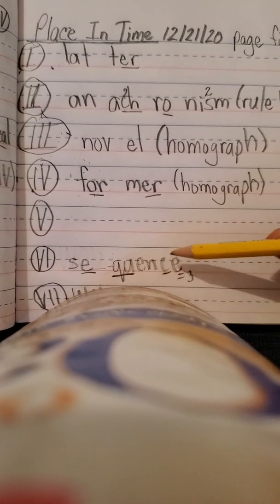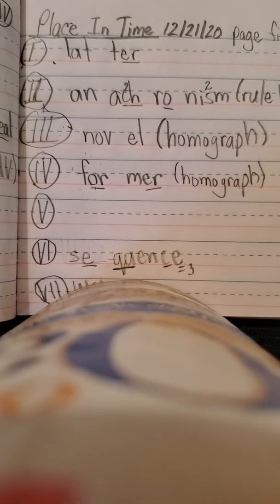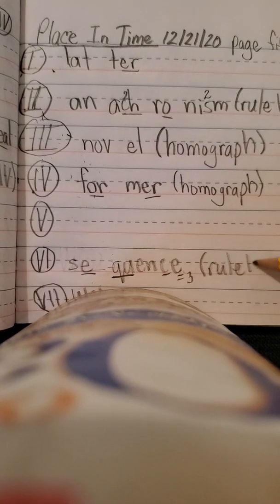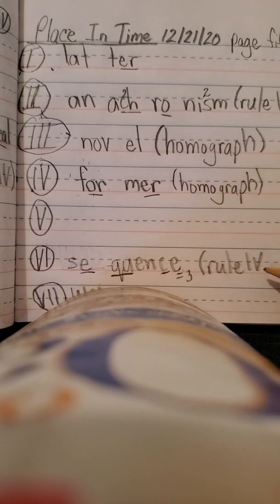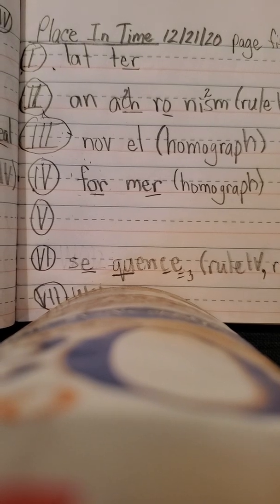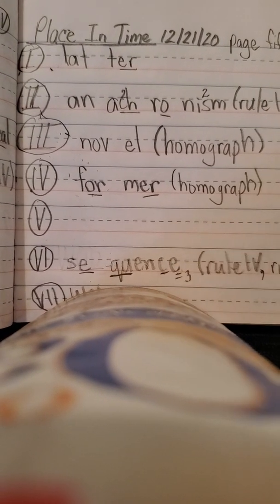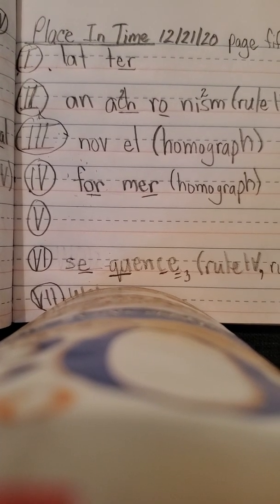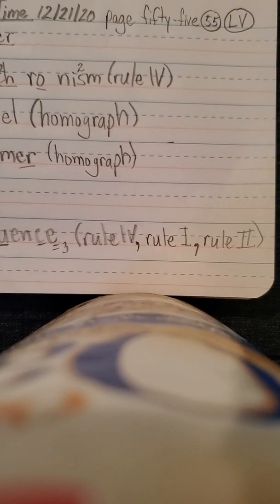PLACE IN TIME 12/21/20